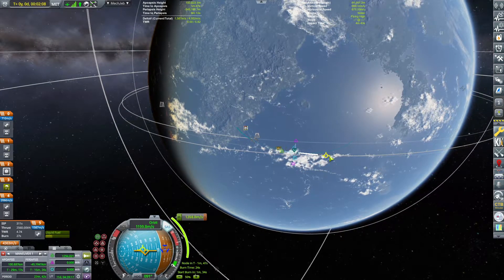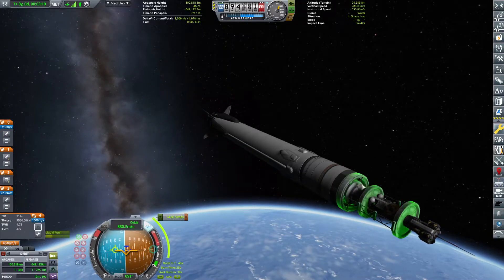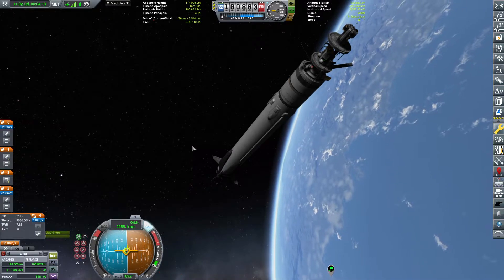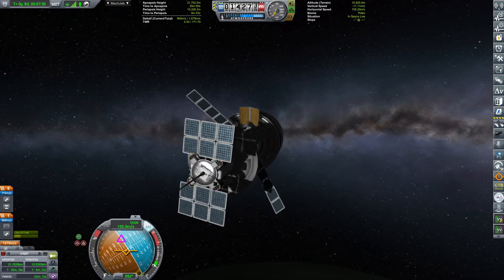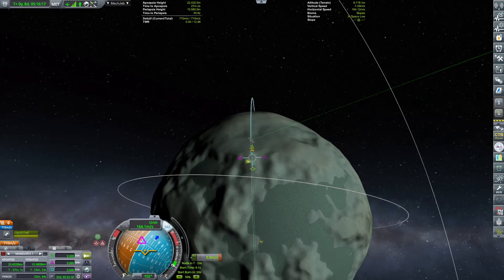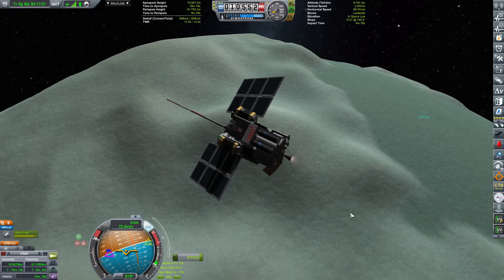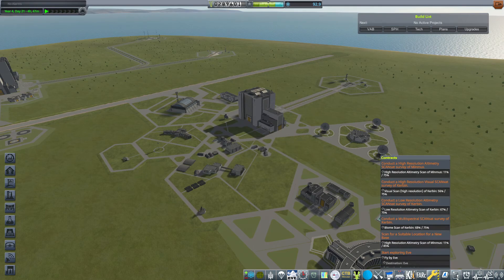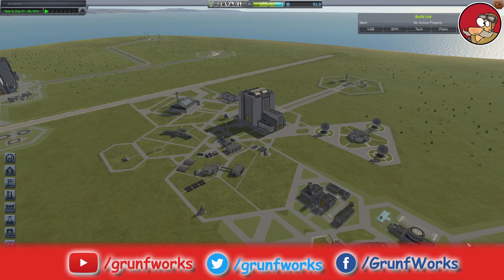Scouting Minmus Base Locations - Kerbal Career - 2021 - ep 44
We are launching our Minmus SCANSat with one simple mission - finding a potential location for our Minmus surface base. Also we send a small lander...

Special thanks to GrunfWorks Patrons: (Rank Veteran Test Pilot or higher):
Smoking Warthog